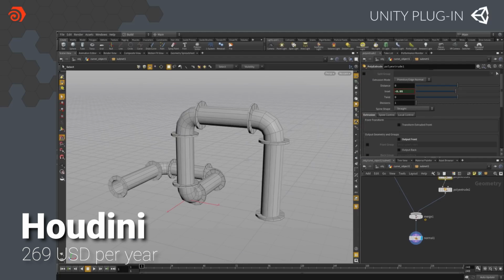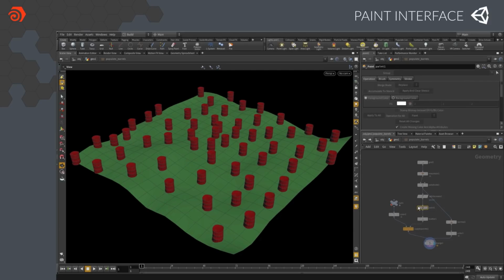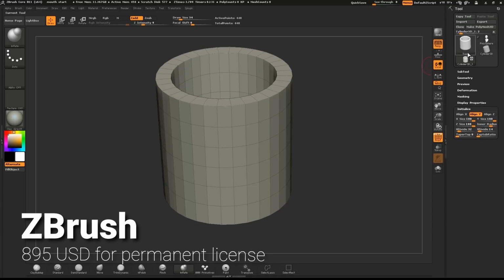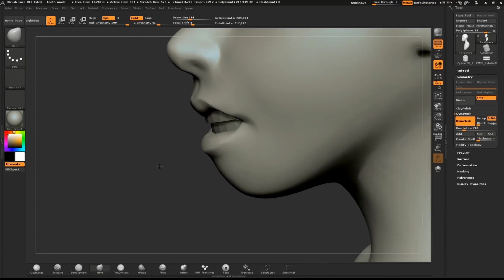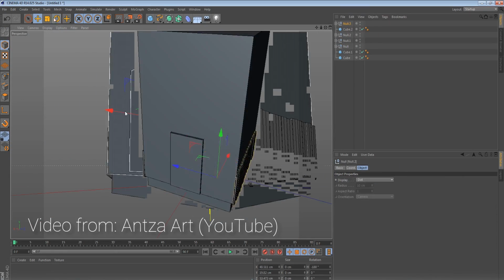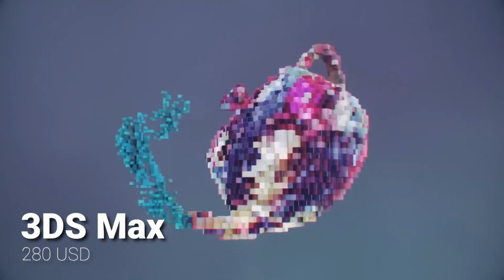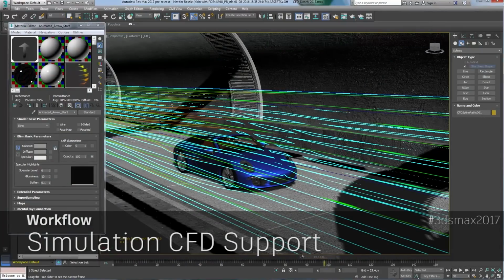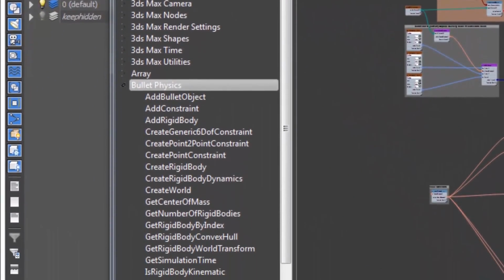BEST MODELING SOFTWARES for Unity 2019!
What are the best modeling softwares for Unity 2019? Let's check out some!

A lot of people have been asking me how Blender 2.8 is, if it's better than Autodesk Maya, 3DS Max, etc. so I thought we should have a video on this, considering exporting to Unity.

● Show Notes